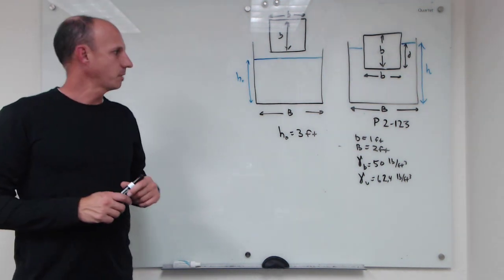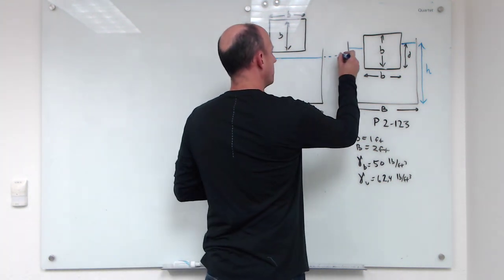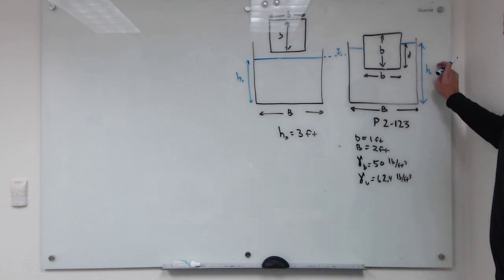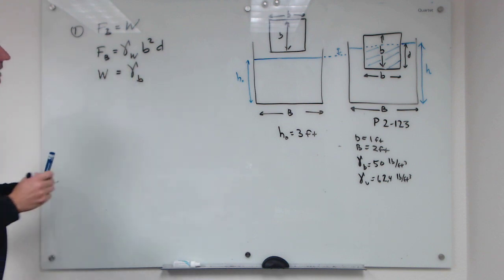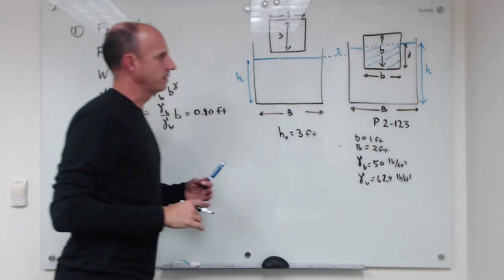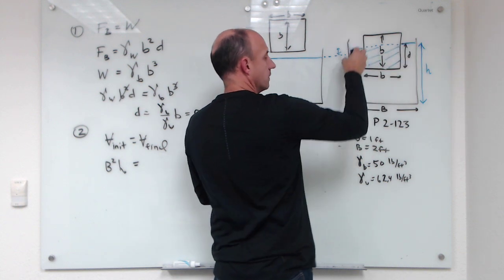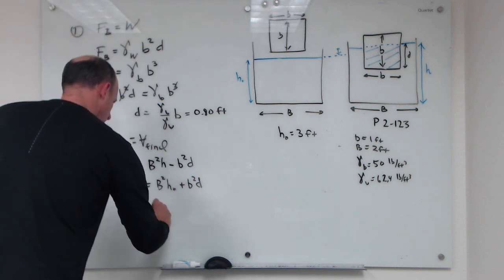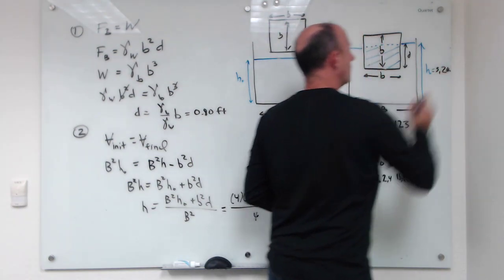Fluid Displaced by Floating Block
Combines the concept of fluid volume conservation with Archimedes Principle that a floating object displaces a fluid equal to its own weight.